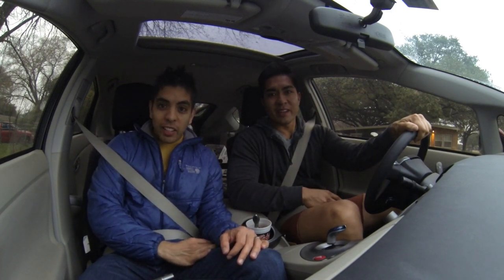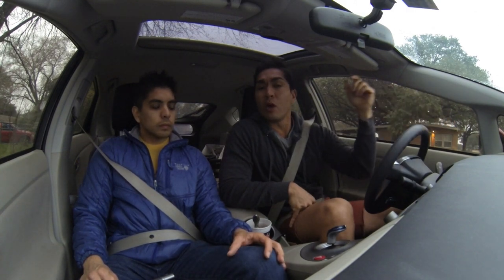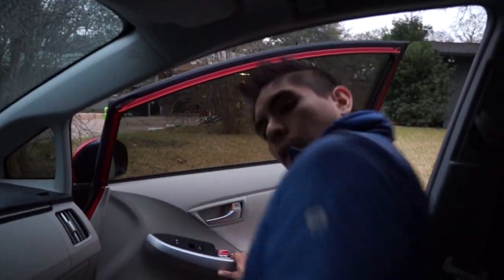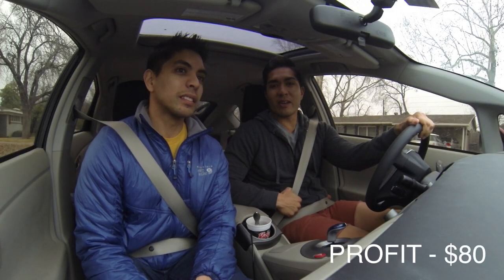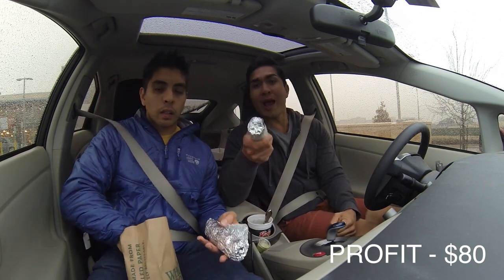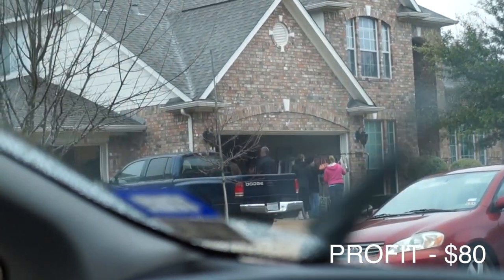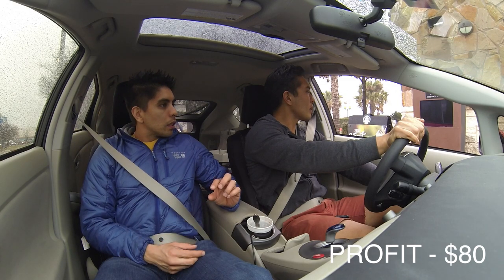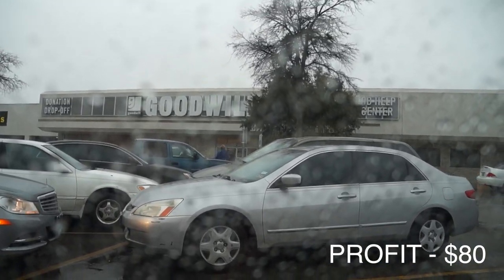RAINY DAY - SWITCHING GEARS FOR CASH - PART 1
Find out how you can work for yourself and make some easy money visiting garage sales, thrift stores, etc. My channel shows you how it's done!

Up your hustler game by joining THE GREEN ROOM! - in depth hustler tips/brandsfor various resale channels:

1. JOSH MOLEN AKA THE TUNE PEDDLER